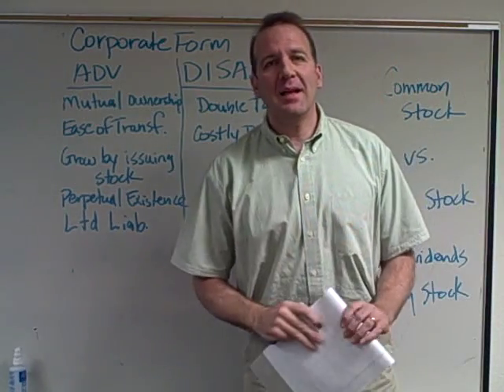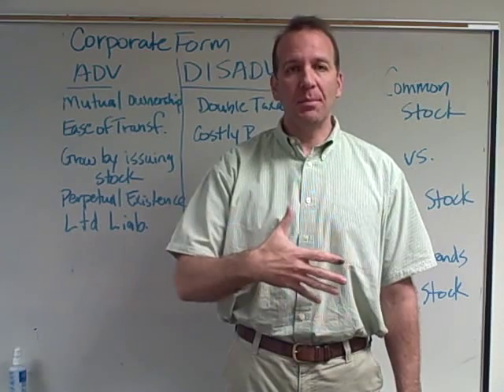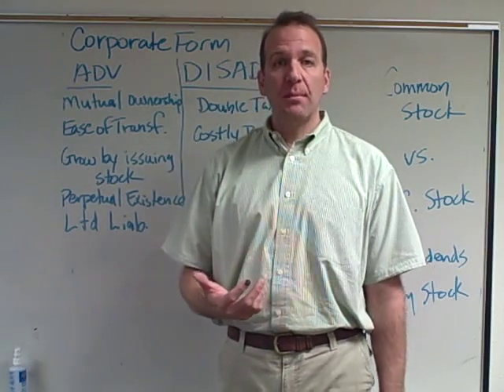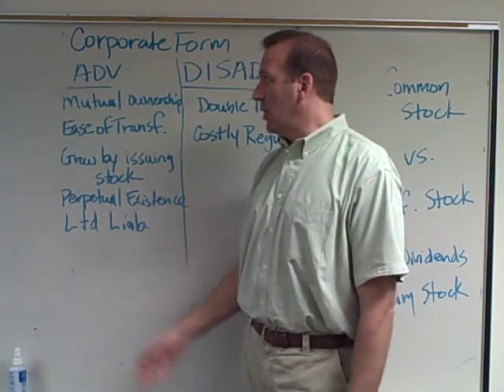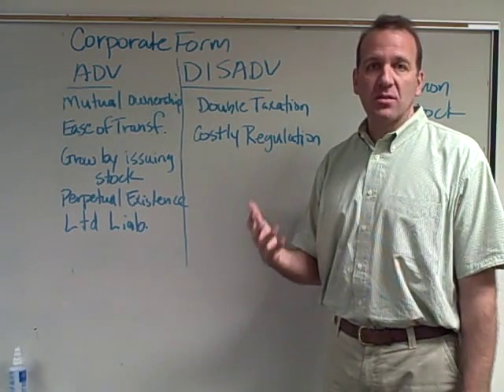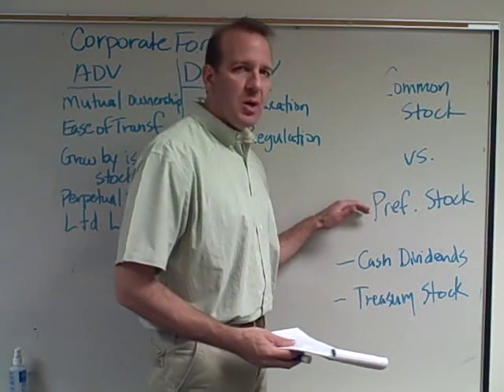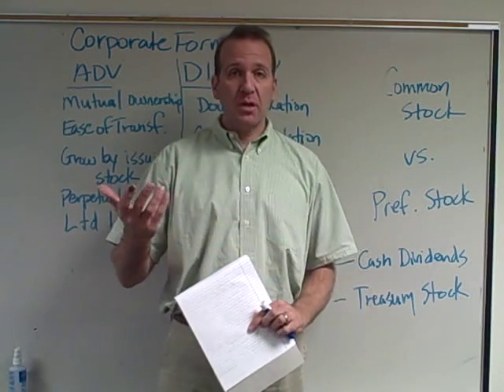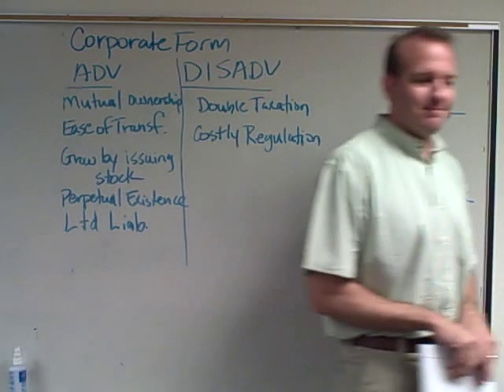Corporate Form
common stock preferred stock corporate accounting matt fisher